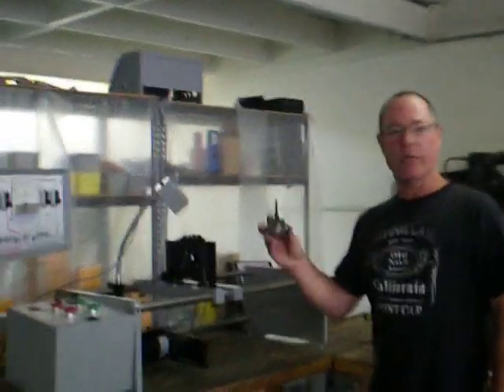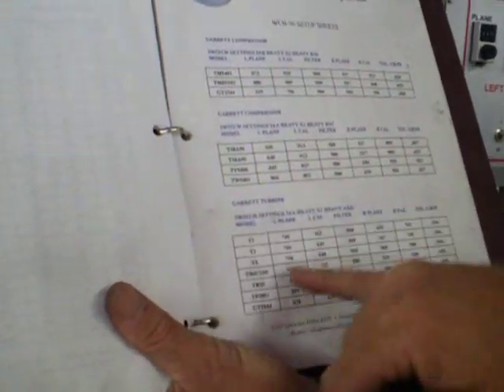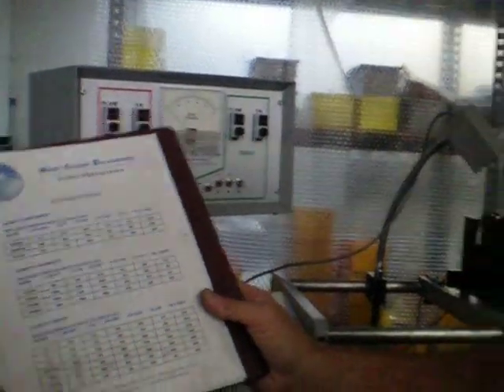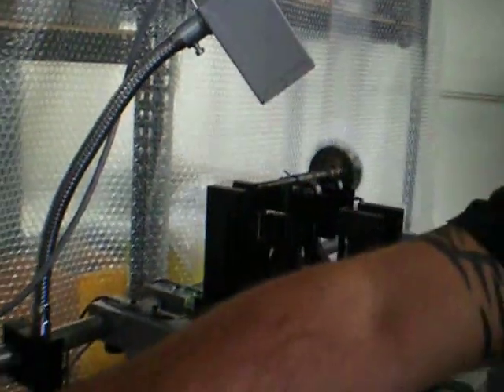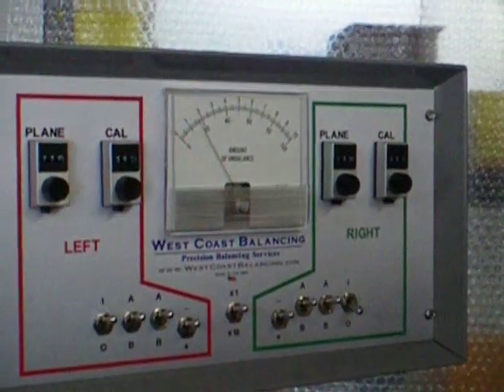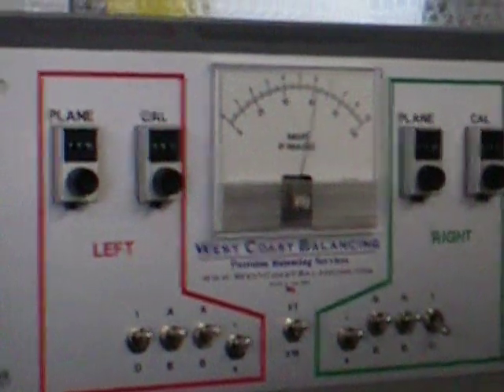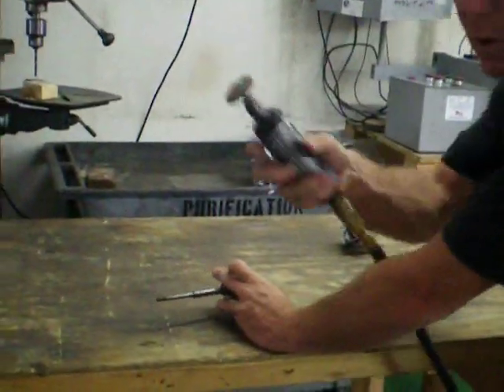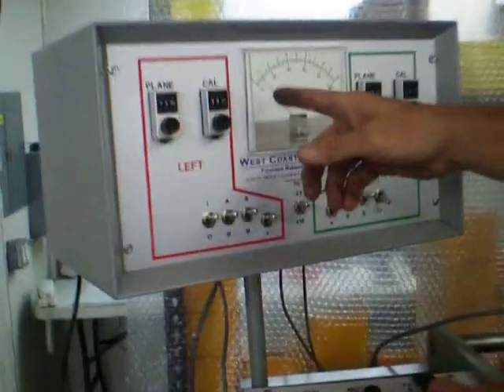Balancing T4 Turbine Shaft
WestCoast Balancing